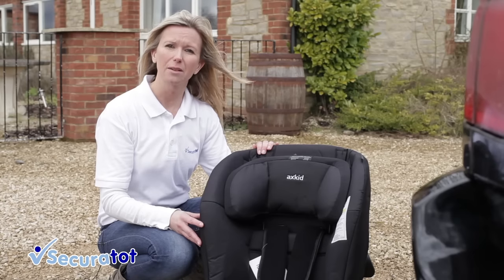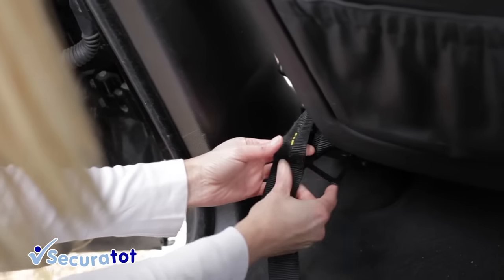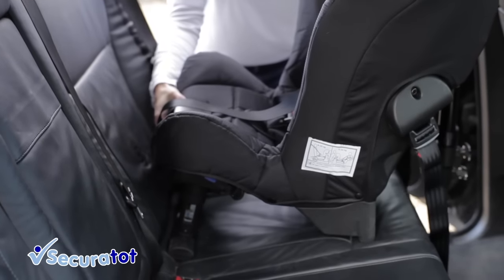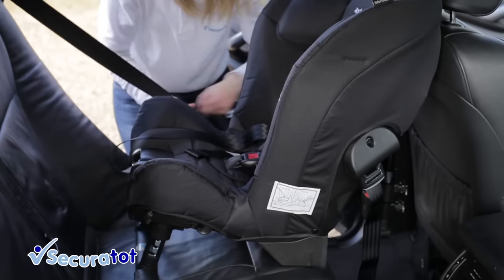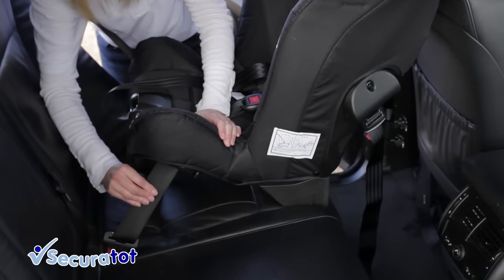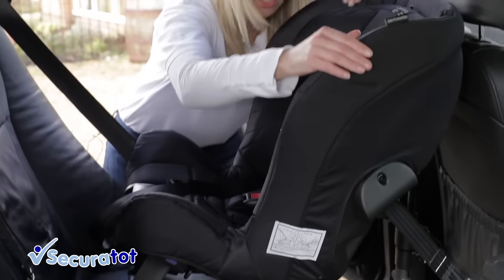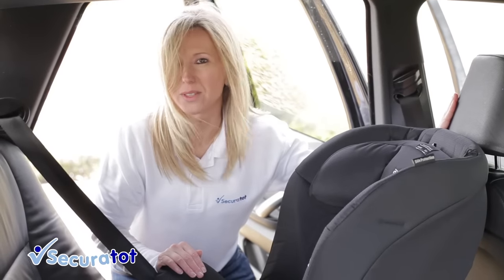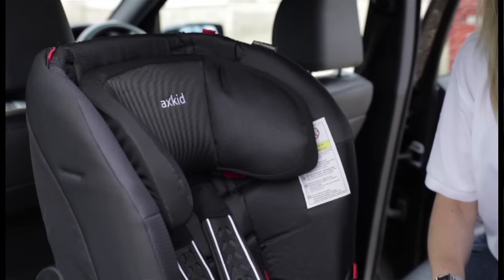Axkid Minikid installation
Video from Securatot to show the installation of the Axkid Minikid